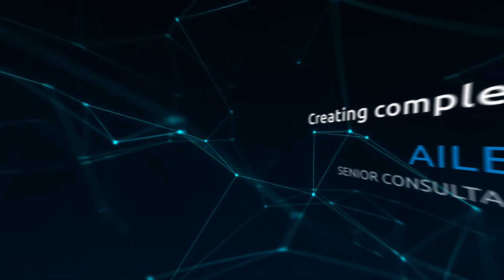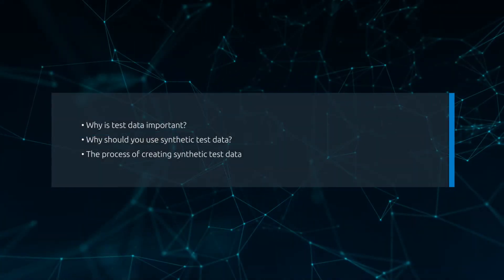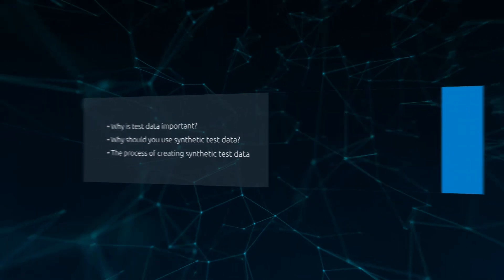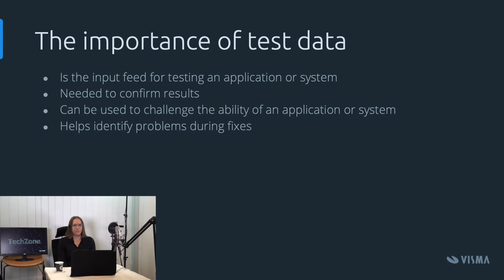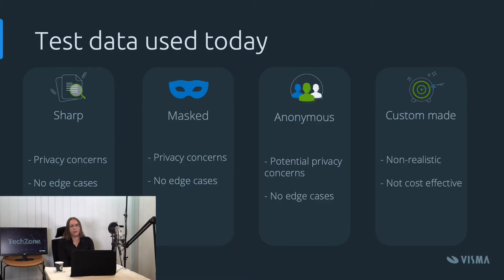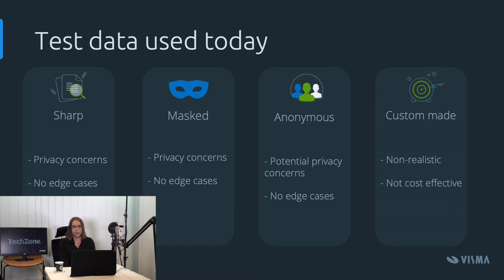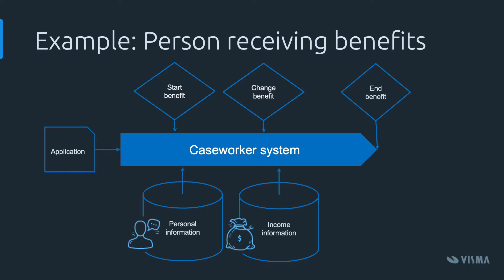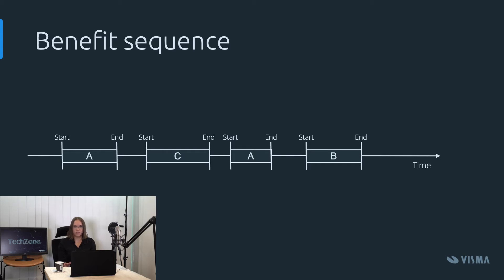Creating complex synthetic test data by Aileen Hay - Visma TechTalk #13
In this talk we will look at why we should be using synthetic test data.
We will also be explaining how we can create synthetic test data for an example system and talk about how machine learning is an important part of this process.

 - Why is test data important?
 - Why should you use synthetic test data?
 - The process of creating synthetic test data